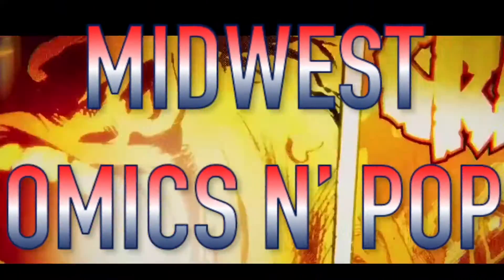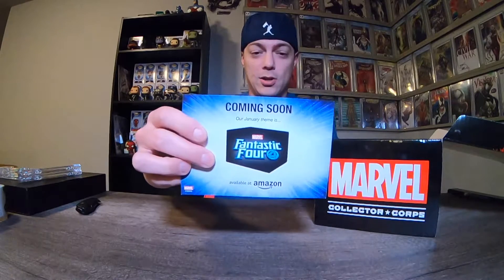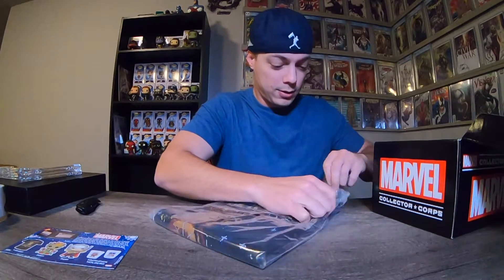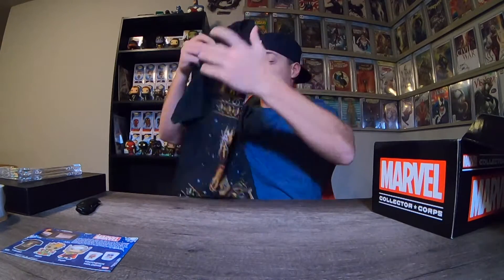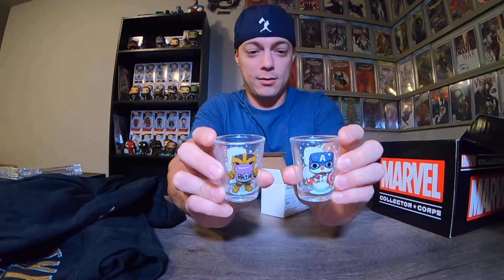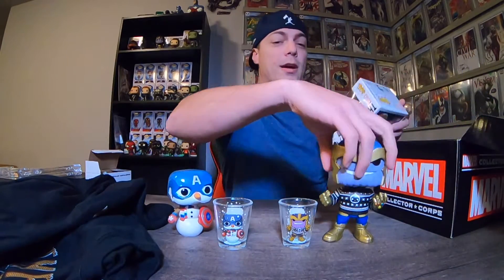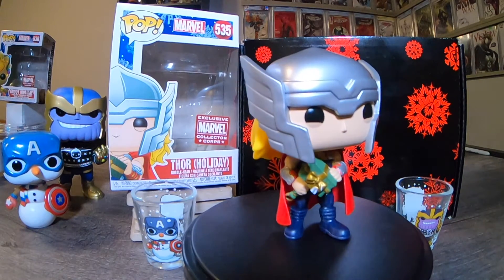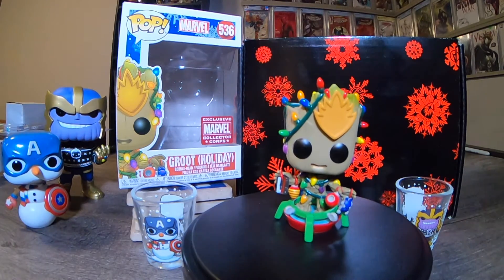November Marvel Collector Corps Unboxing!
Episode 034:
Hey everyone, I got the November Marvel Collector Corps box yesterday and decided to show everyone whats in it today. Enjoy!